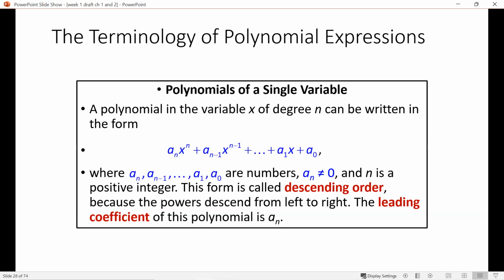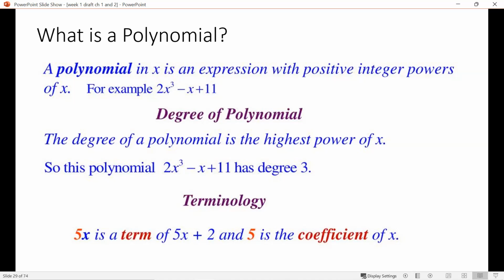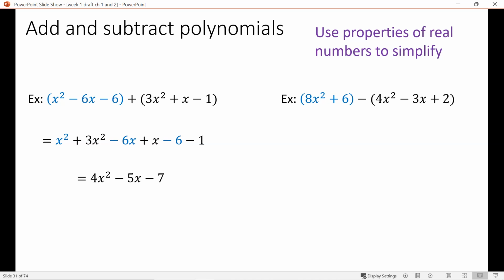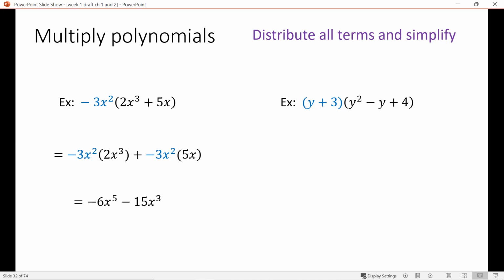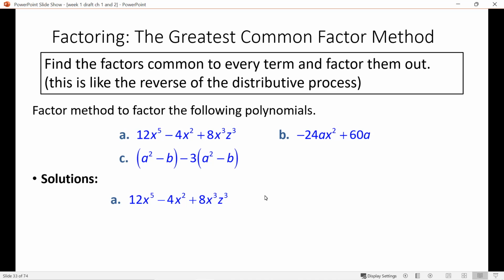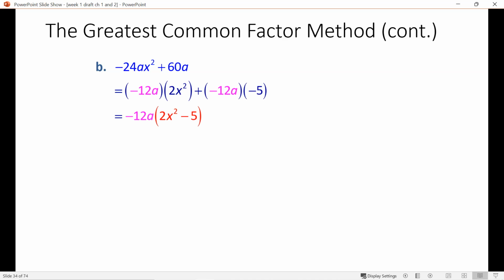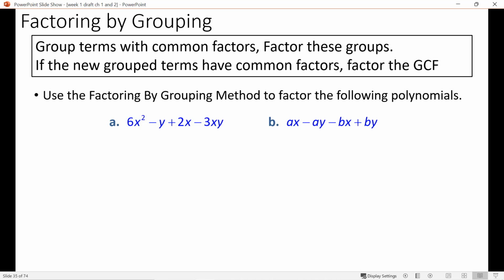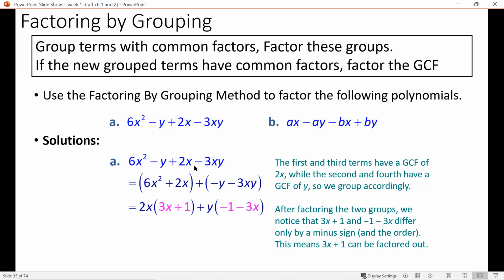1.5 part 1 Polynomials and factoring